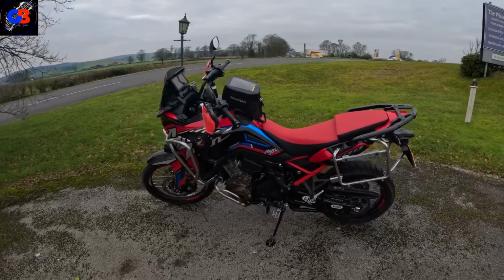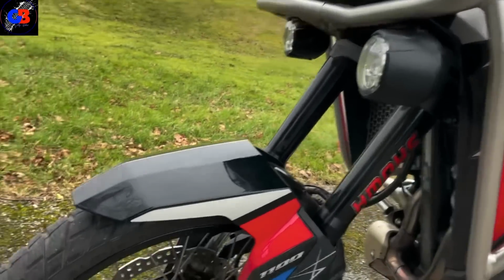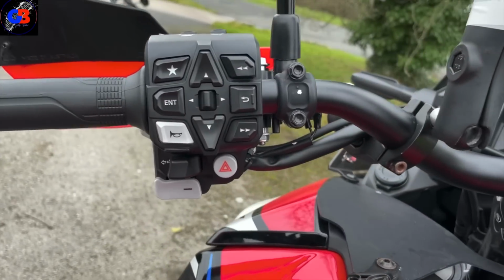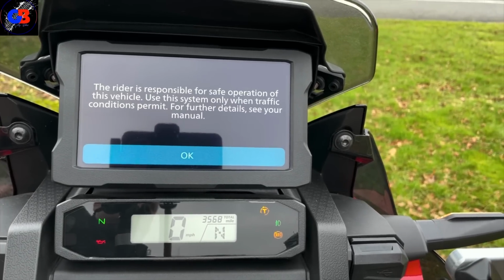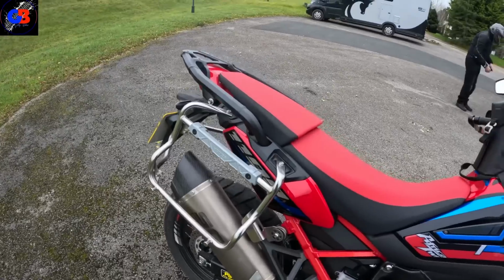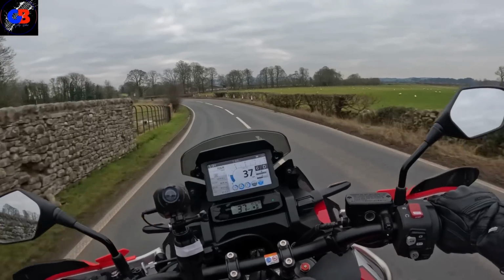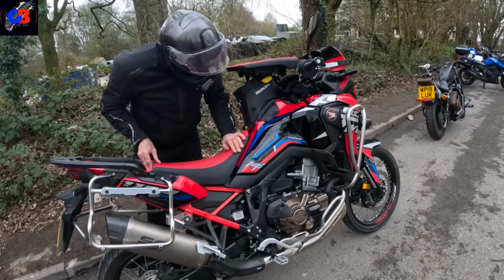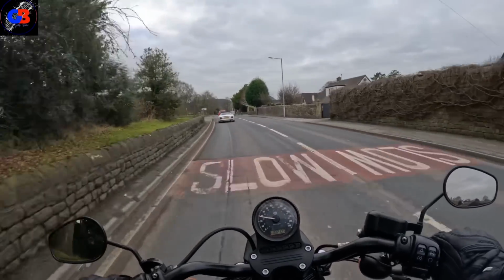Honda Africa Twin review. Walk around and ride review. Bike swapping.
If you are planning to have a go on a friends bike make sure you are insured. I am and so is my good friend @taffy2wheels577

The DCT on this bike is really impressive. If you never tried it before then you really should have a test ride on one.

Big thanks to @OxfordProductsLtd for keeping me warm on another cold day.